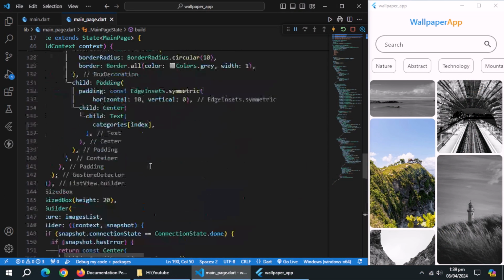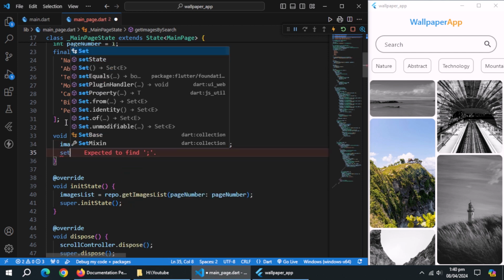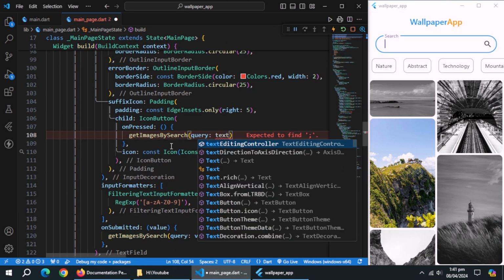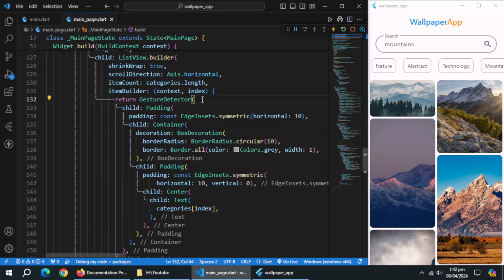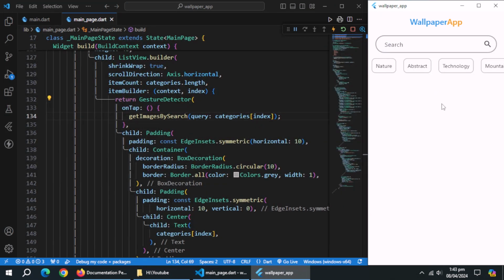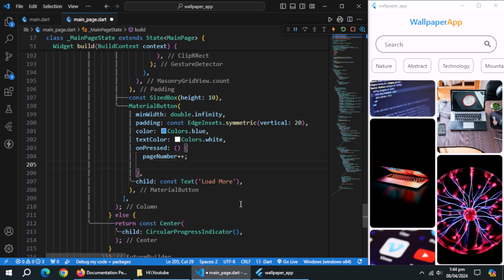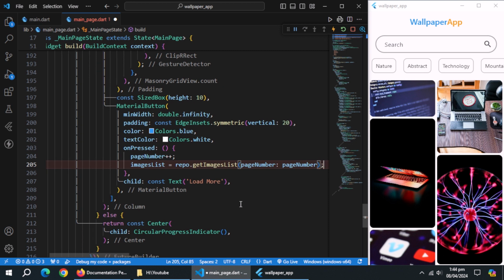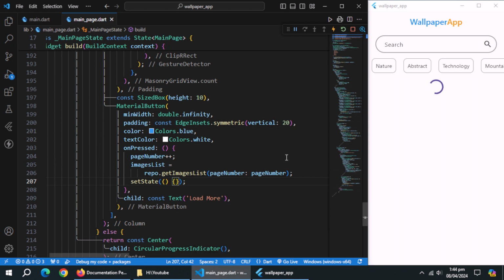10 - Implement Methods In Wallpaper App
In this video, we'll implement all the methods/functions. Now, we'll connect our front end with the back end (which is repository class).